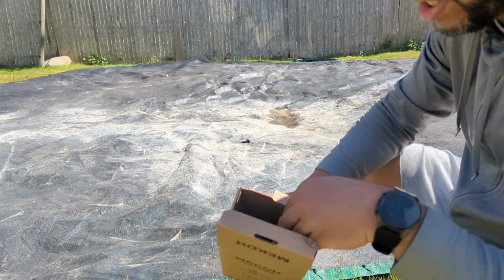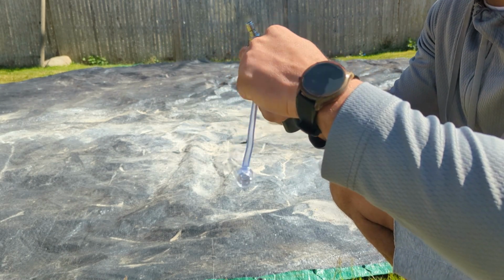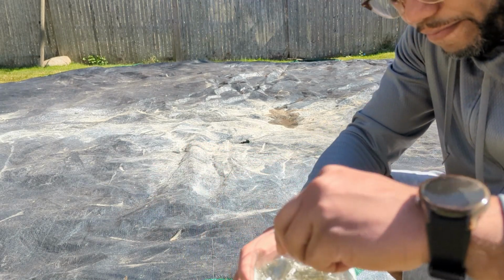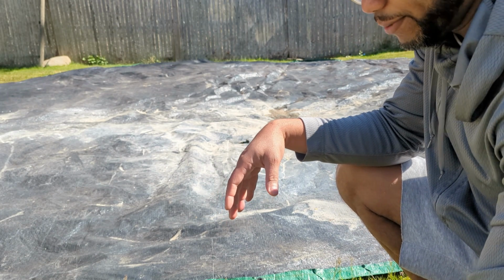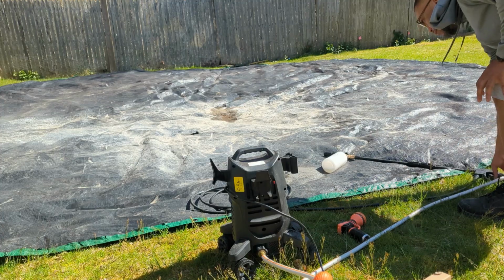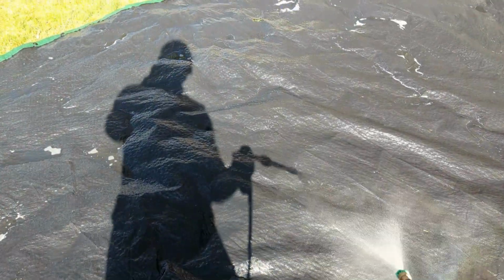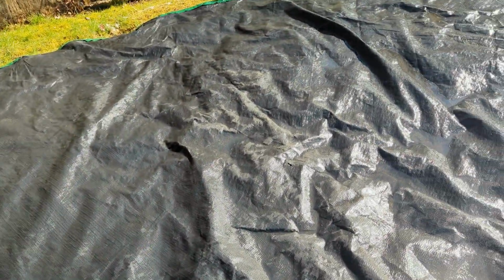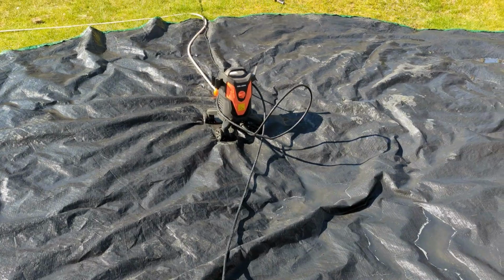Cleaning The Most DISGUSTING Pool Cover Ever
Detailed explanation on how to properly remove, clean and store away your swimming pool safety cover with help from Loop-Loc and Natural Chemistry.